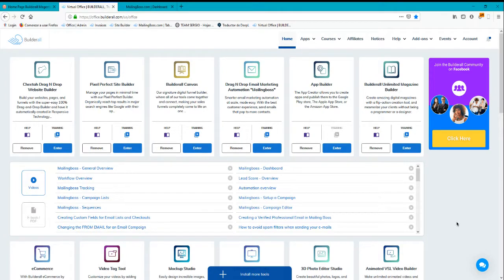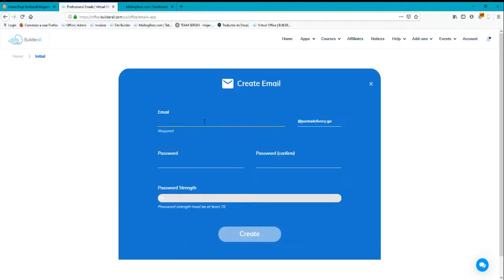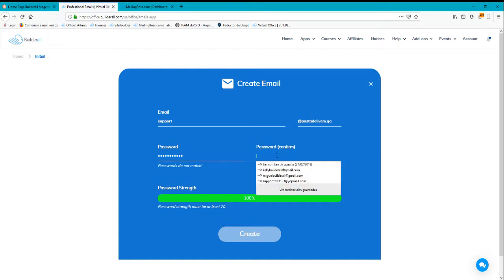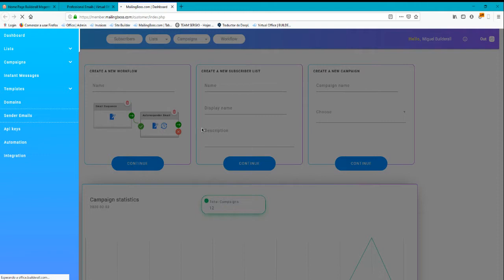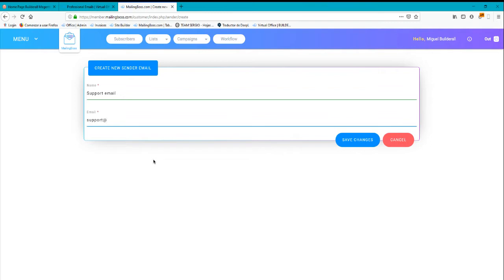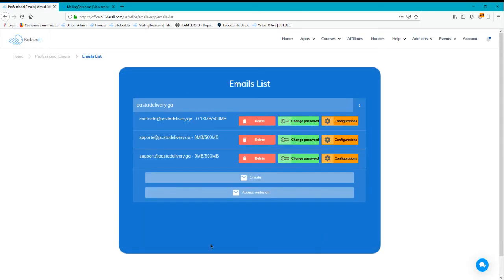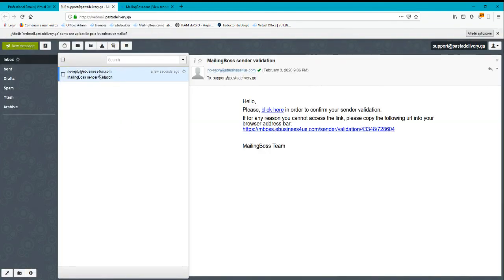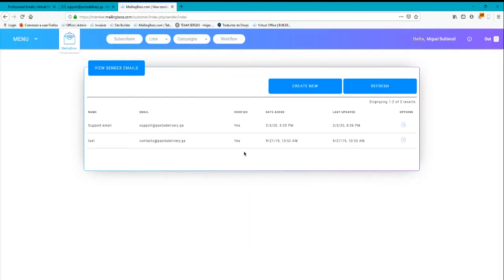Creating a Professional email and Verify it on Mailing Boss - Builderall 2020